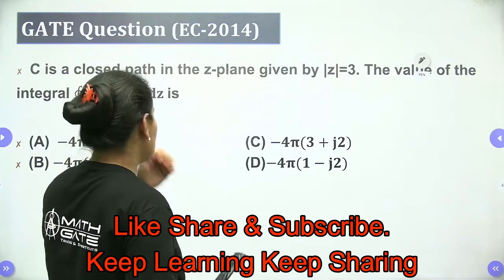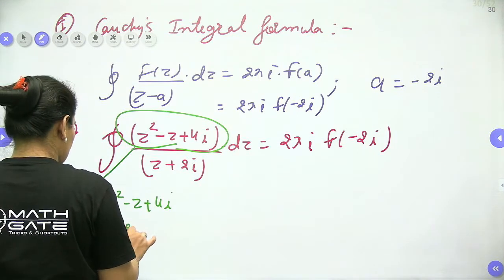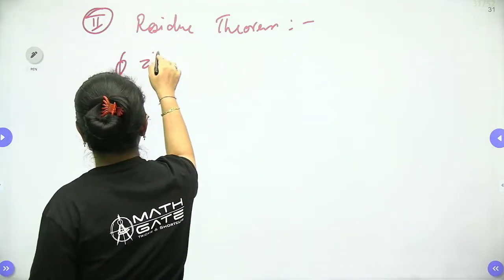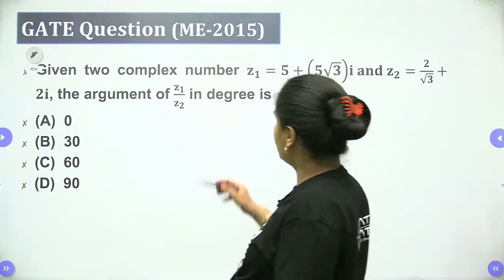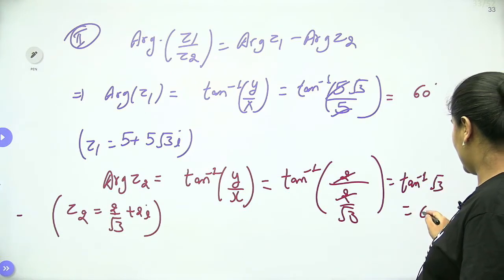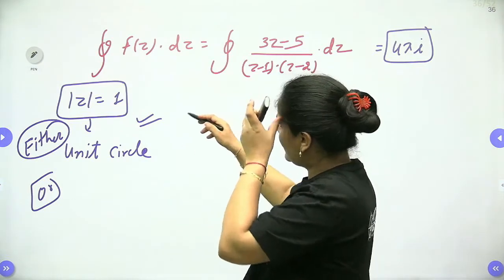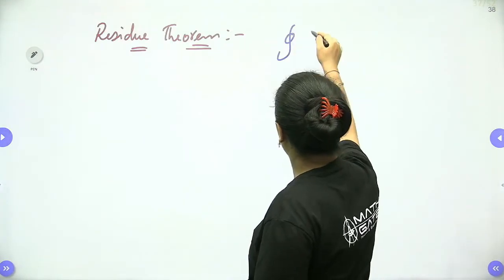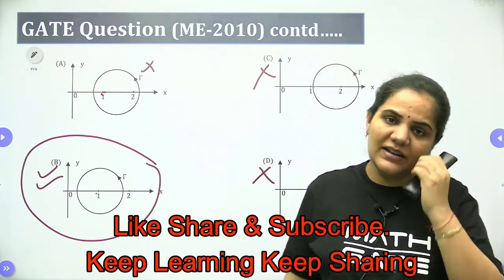Residue GATE Problem 2 I Complex Variable I Engineering Mathematics by Priyanka Sharma Mam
In this video priyanka sharma mam (8+ year  teaching exp,) teaches  Complex Variable  & will be very helpful for GATE & ESE aspirants..